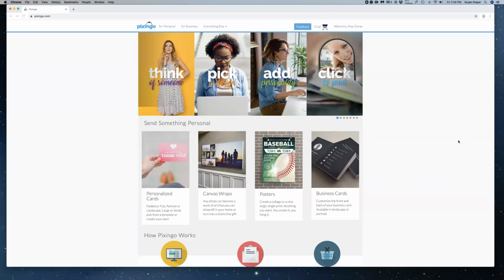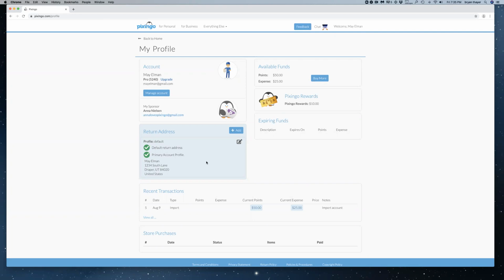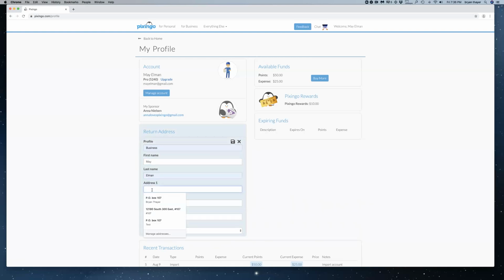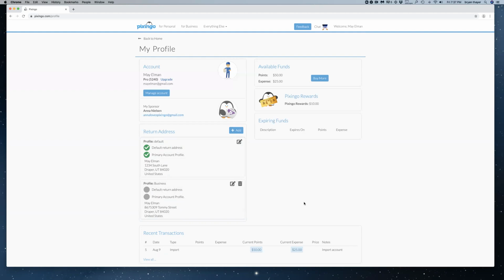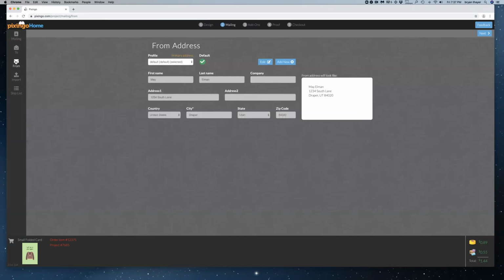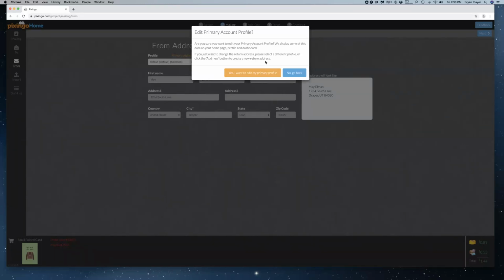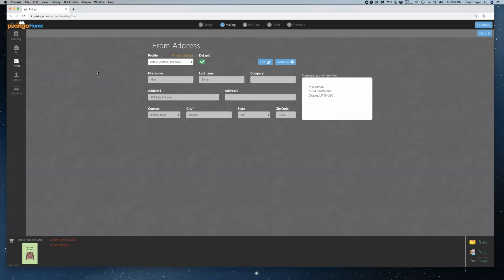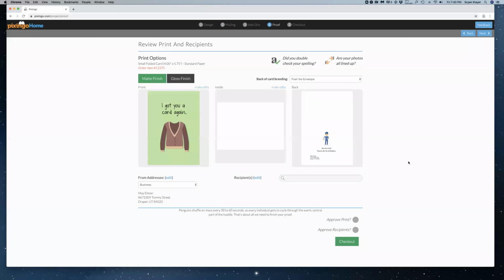Multiple Return Address Options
Learn how to edit a return address, change your default return address, and set up a new return address. You have lots of options when it comes to being personal with Pixingo.